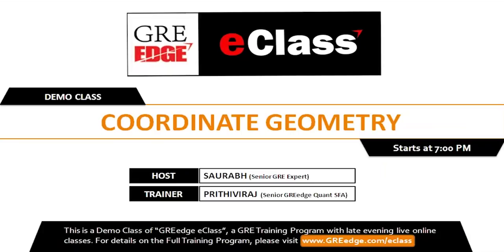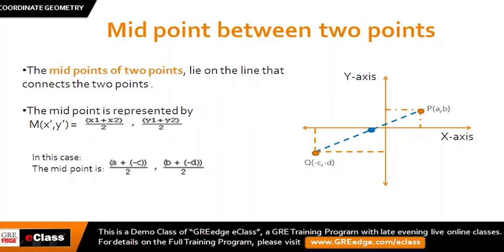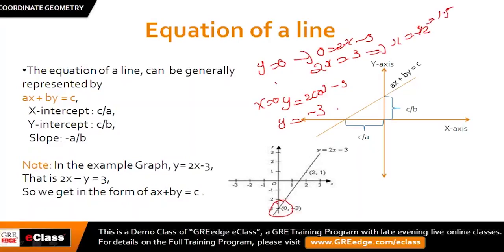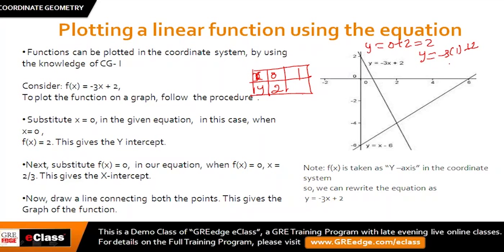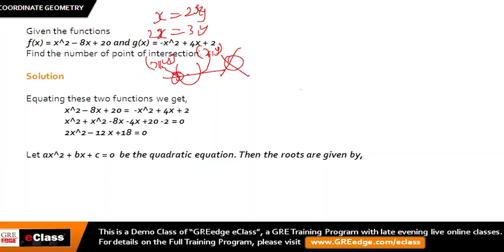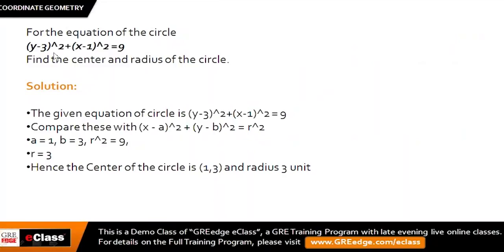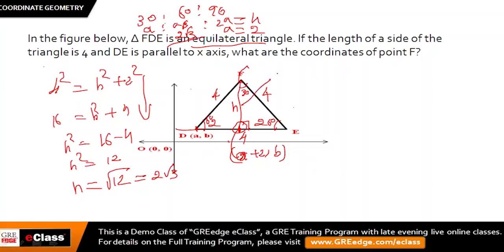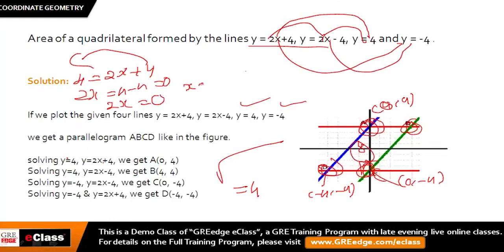GREedge Demo Seminar: Coordinate Geometry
GREedge eClass 60 : Learn through live workshops late in the evening, practice online anytime, clarify your doubts instantly & get access to a vast resource of well researched online study material. In short, you get an intensive and convenient way of GRE preparation. This ensures you learn, practice, ask and above all, get a high score in GRE.